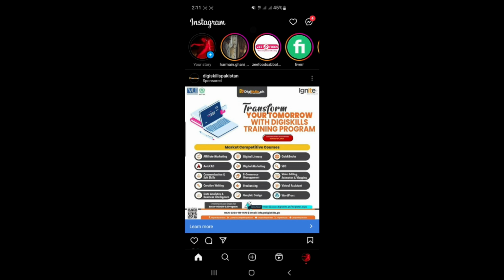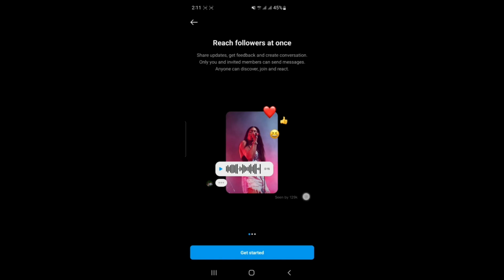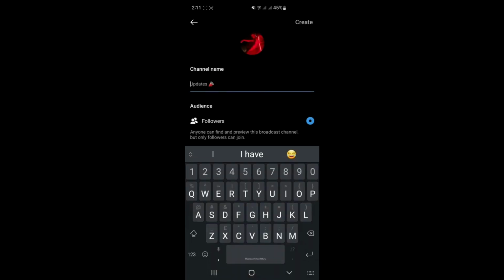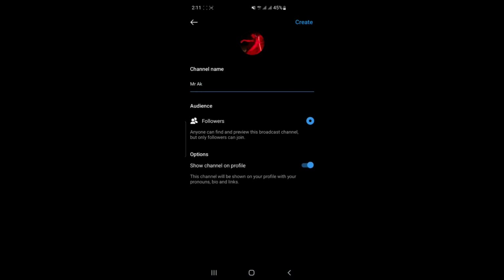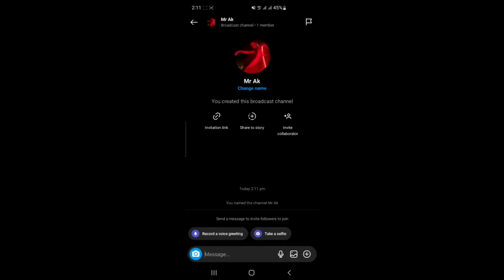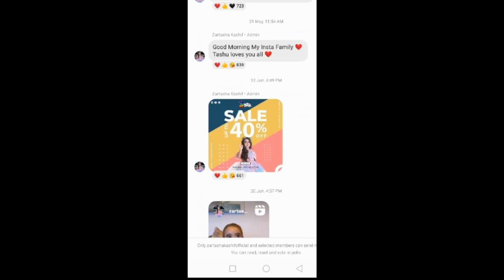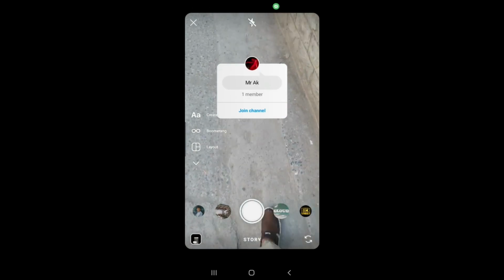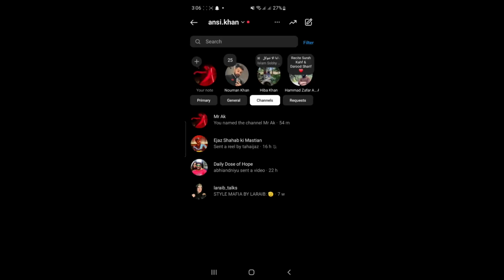What are broadcast channels on Instagram?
Heard about broadcast channels, but don't know how they work? In this short video I'll introduce you to Broadcast Channels, how they function and what you can achieve using broadcast channels on Instagram.